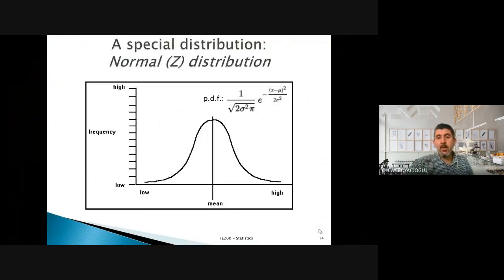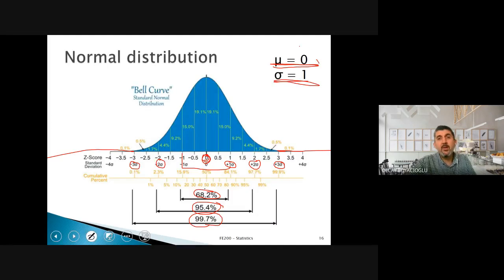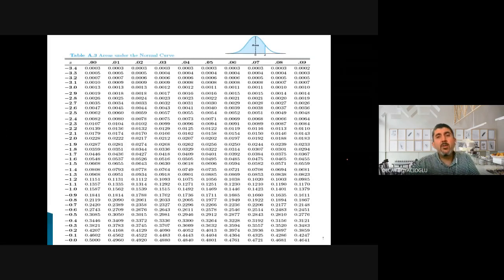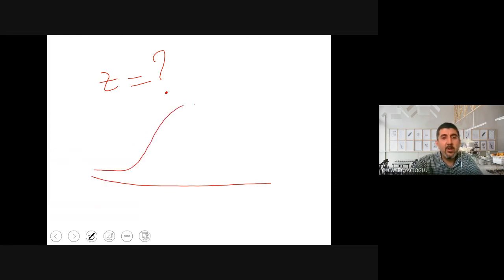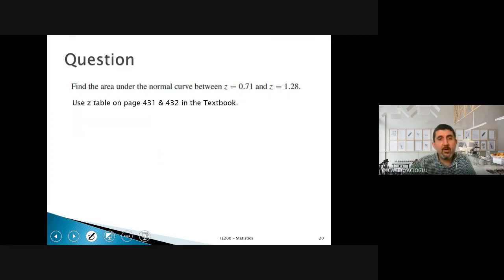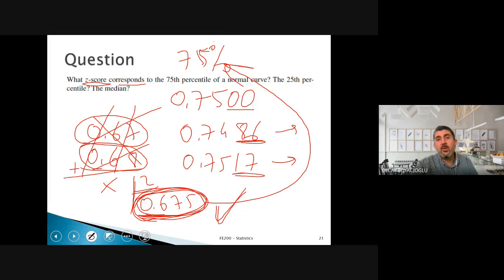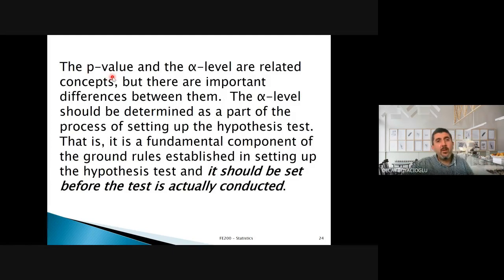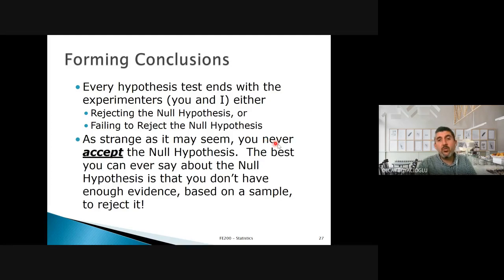Statistics Week 10 - English & Turkish - by DrOB - 25 Apr 2021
Statistics course by DrOB. This course was recorded during the Covid 19 pandemic by DrOB, a faculty at Aydin Adnan Menderes University. DrOB'den İstatistik dersi.